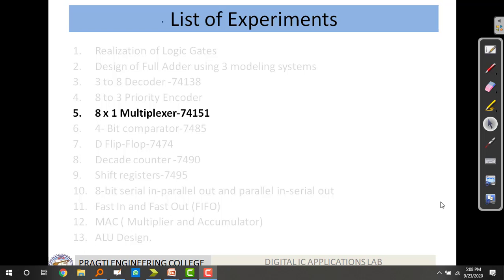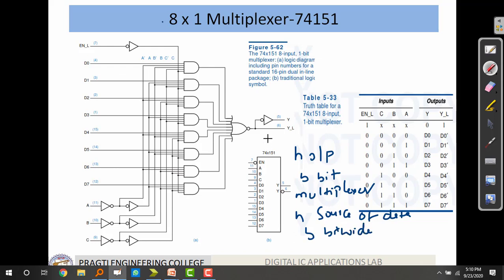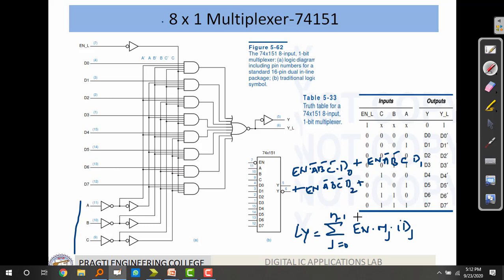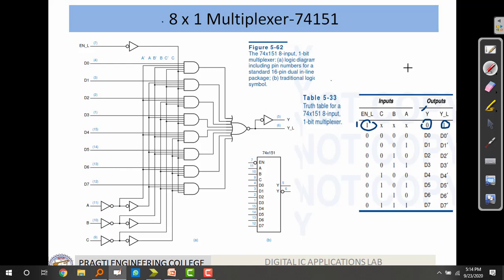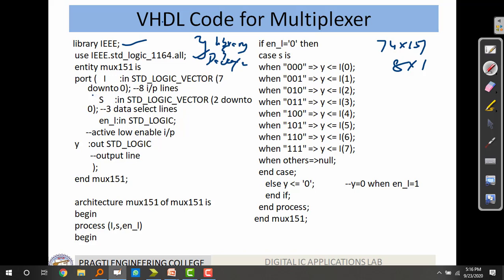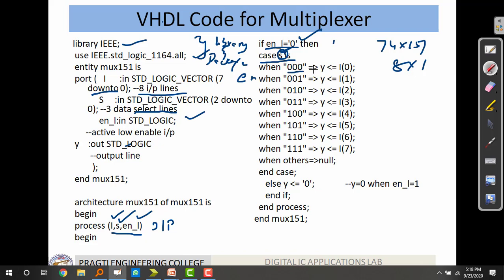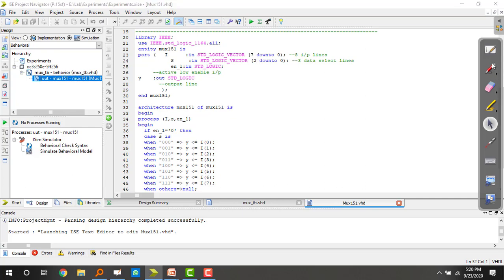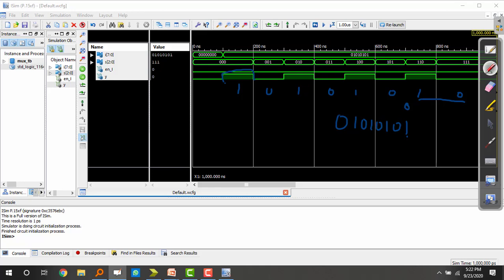Design of 8 to 1 multiplexer using VHDL in xilinx